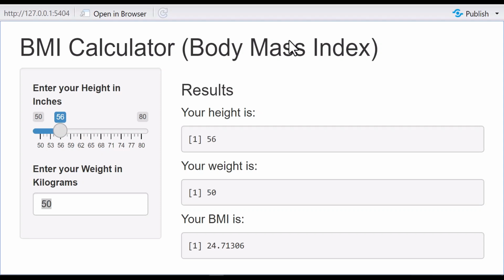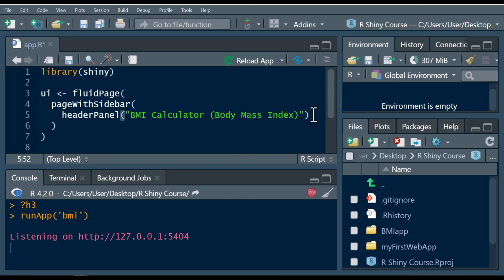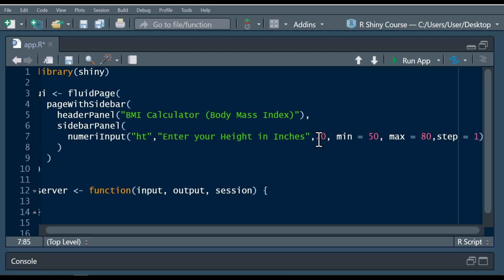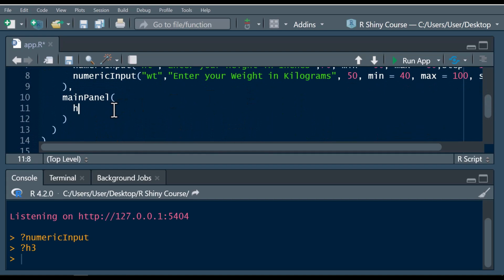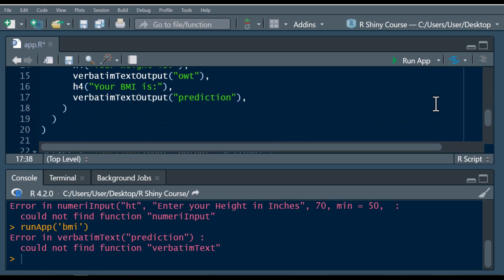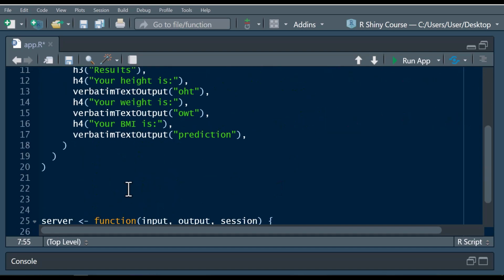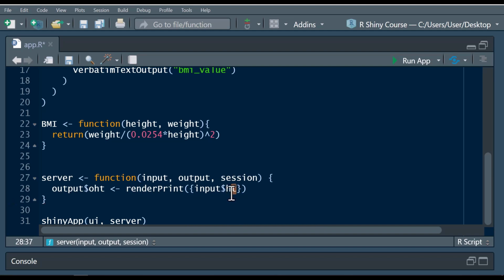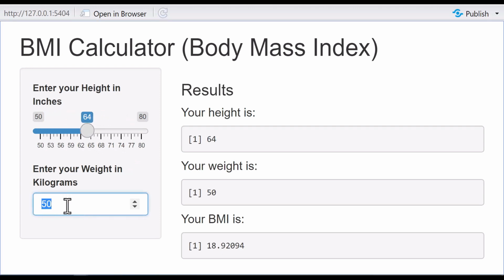4 - Build A BMI Calculator|| R Shiny For Absolute Beginners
In this R Shiny tutorial, you will learn how to build a BMI app using what you have learned earlier in previous lectures.